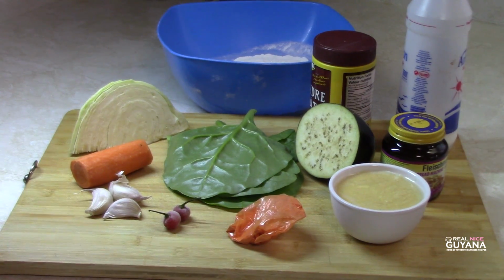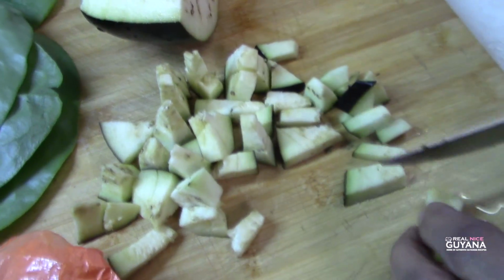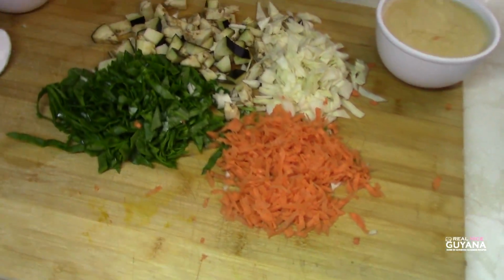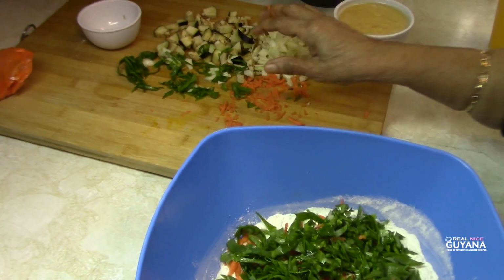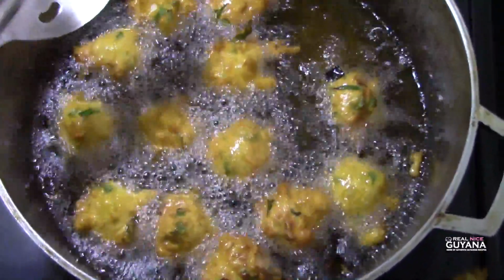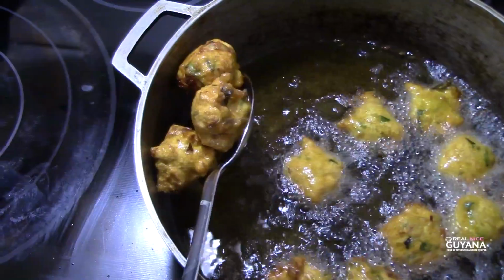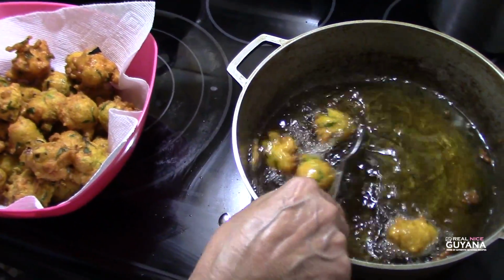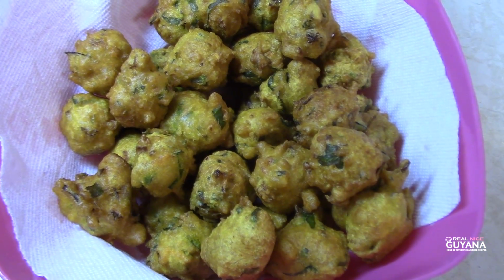Vegetable Pakoras, step by step Recipe Video II Real Nice Guyana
How to make Pakora

Ingredients.
 2 cups all purpose flour
 1 tsp. baking powder
 1 tsp yeast
 1 cup yellow split peas soaked and blended
 3 cloves garlic
 1 tbsp ground roasted geera ( cumin )
 1/2 cup finely chopped eggplant ( baigan )
 1/2 cup finely chopped cabbage
 1/2 cup finely chopped carrots
 3 leaves Poi Bhaji